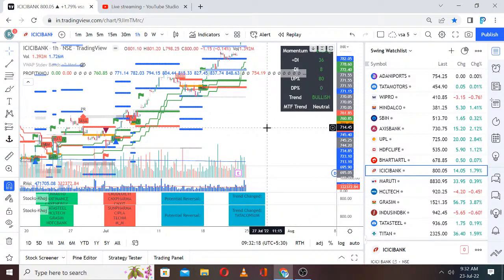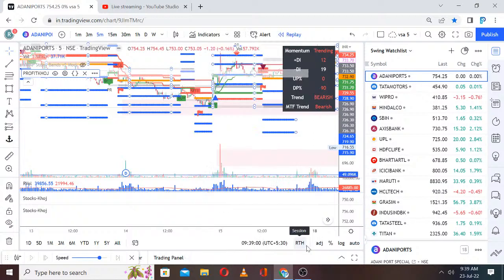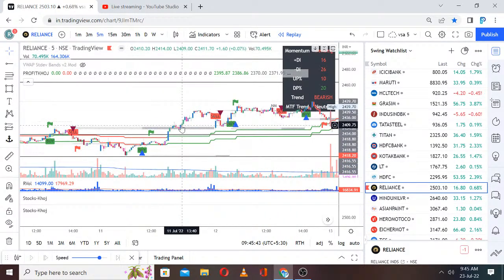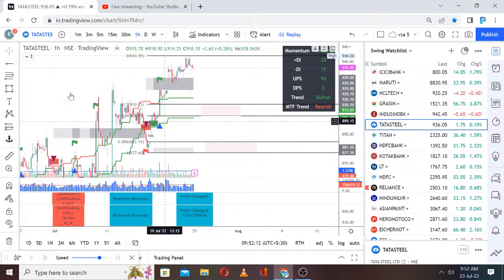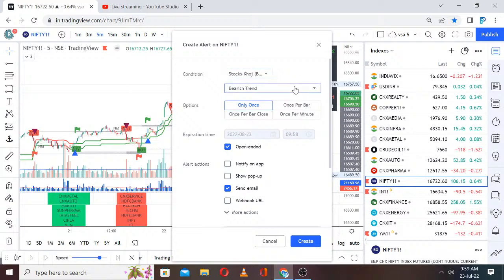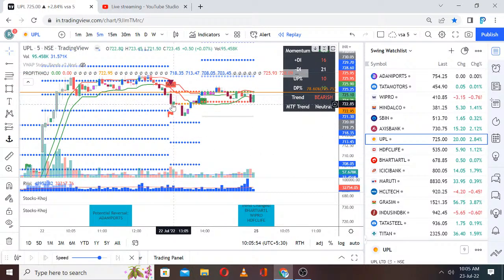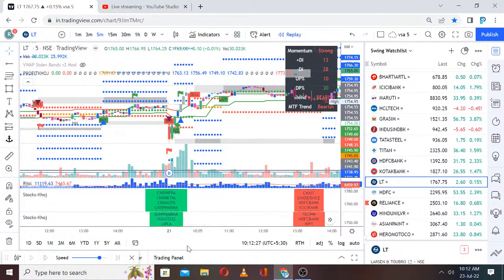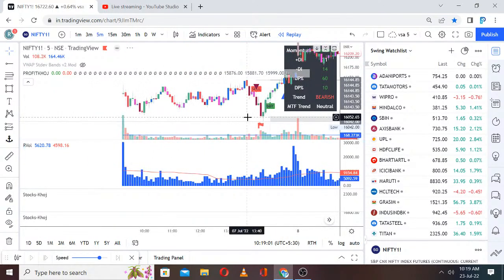Swing Trade Using Profitkhoj & Stocks Khoj Indicators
Stock Market educational videos & Market analysis